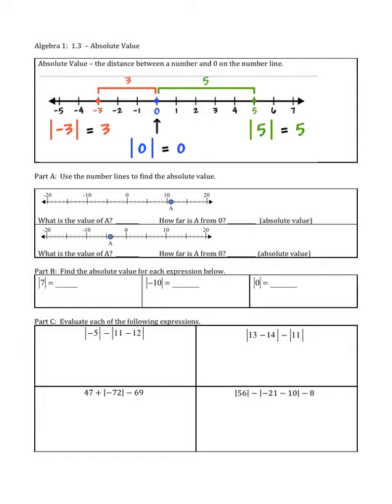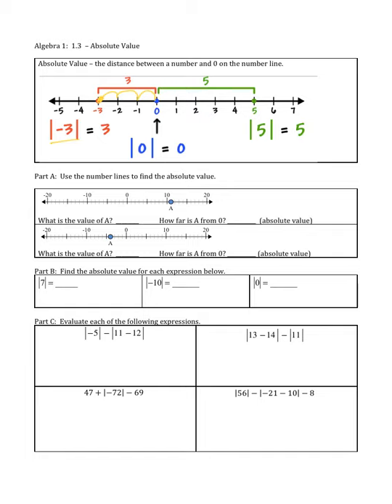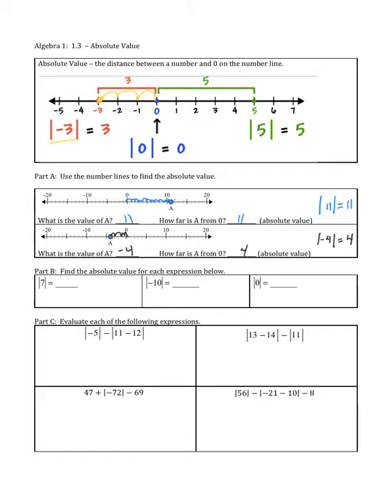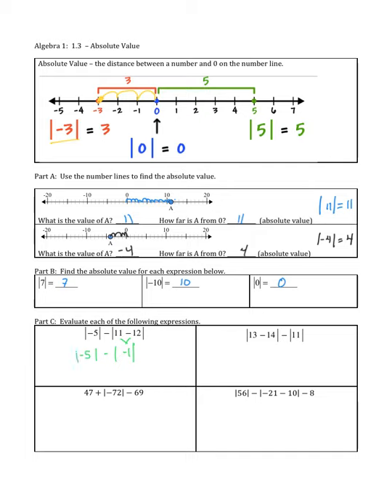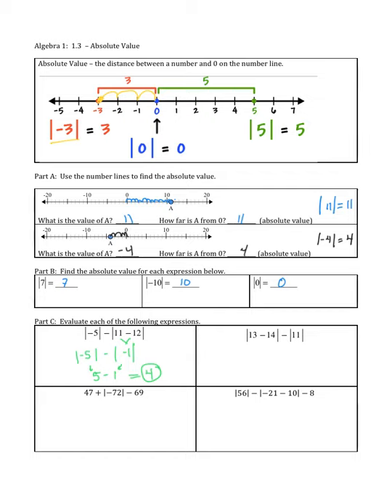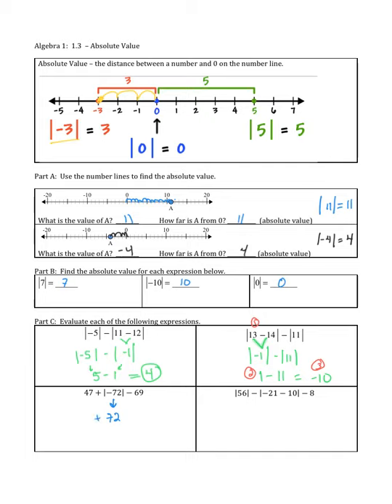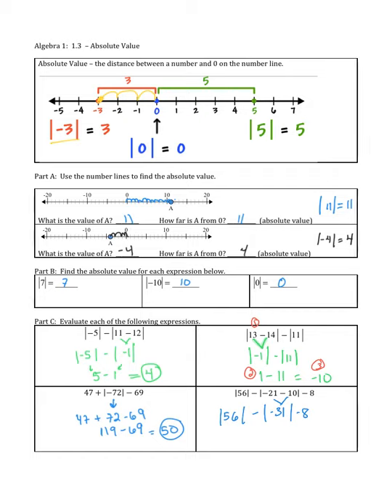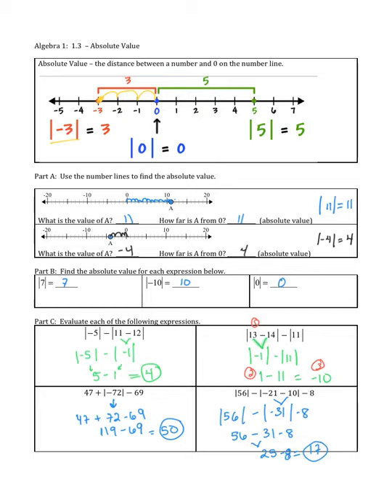Algebra 1 - Unit 1 Absolute Value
Introducing Absolute Value and working with it. This project was created with Explain Everything™ Interactive Whiteboard for iPad.